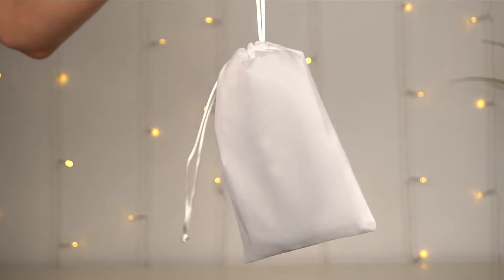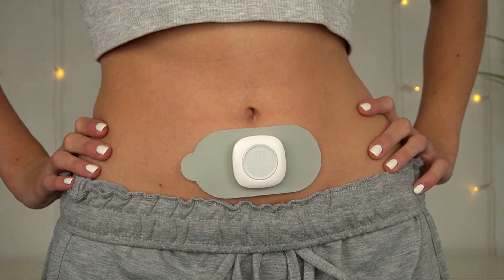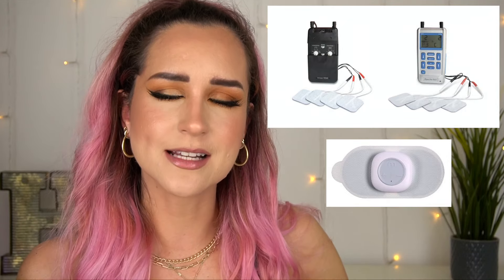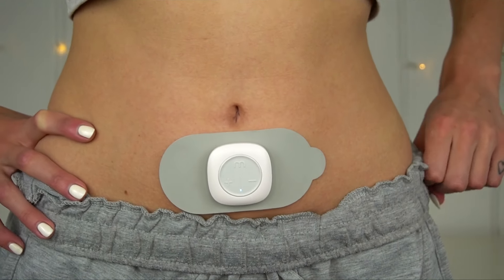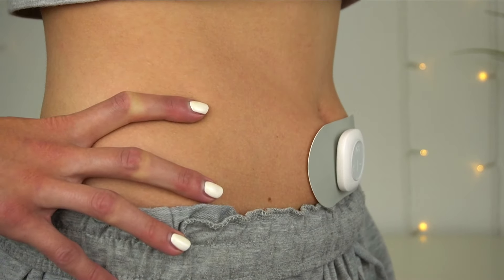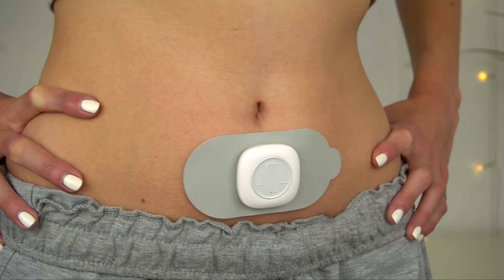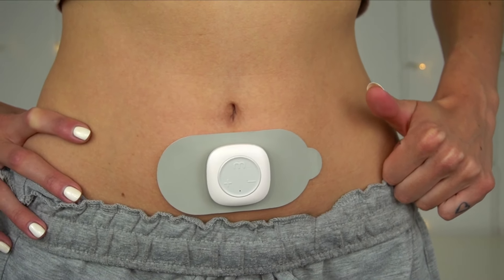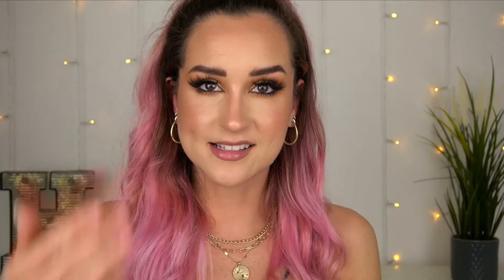DRUG-FREE PERIOD PAIN RELIEF?? (That actually works..!) Mira Pro review | AD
Hi team! In today's video I'm showing you this really cool drug-free period pain/mensural cramp relief that ACTUALLY works, Mira Pro got in touch and asked if I would share with you my thoughts and I'm so glad they did, this is GAME CHANGING 😍

FAQ